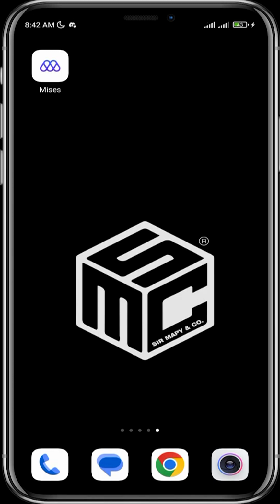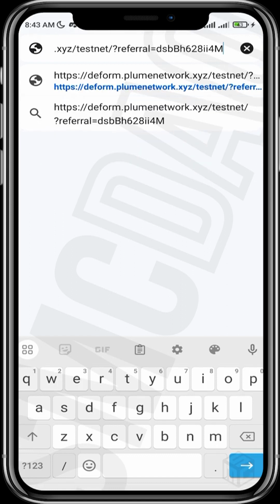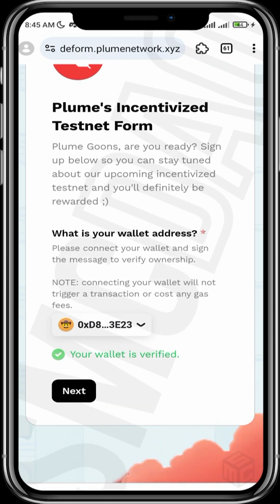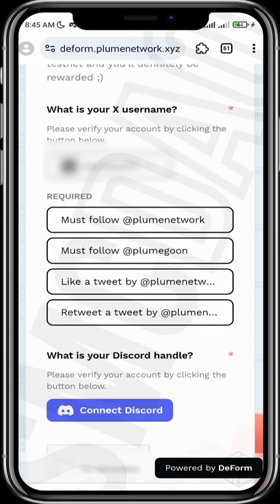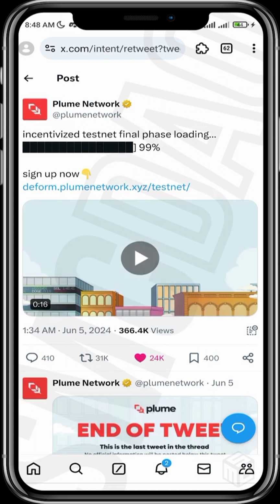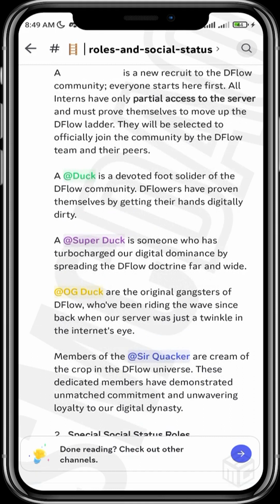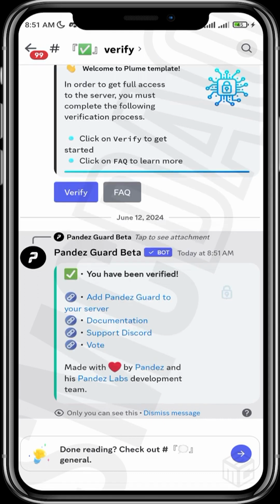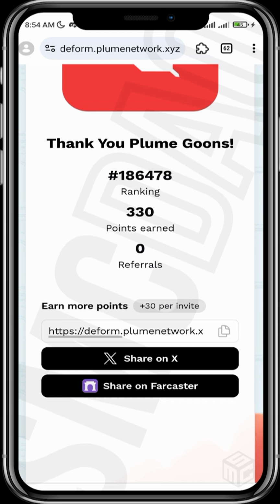How To Position For Plume Network Incentivized Testnet Waitlist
WikiCat Contract Address (CA):
0x6ec90334d89dbdc89e08a133271be3d104128edb

(0:00) Introduction
Welcome to the SMC tutorial video.
Brief introduction about the video content.

(0:15) Supporting the Channel

(0:24) Starting the Tutorial
Introduction to the Plume Network incentivized testnet waitlist.
Explanation of guaranteed rewards for participants and funding details.

(0:38) Heading to the Site
Mention of the link to the waitlist in the description box.
Connecting your wallet.

(1:01) Connecting Wallet
Click on "Connect Wallet" using MetaMask.
Ensure MetaMask extension is installed in the browser.

(1:26) Confirming Wallet Connection
Scroll down, confirm, and sign to verify the wallet connection.

(1:44) Connecting Social Media Accounts
Connect Twitter handle and authorize the app.
Connect Discord and authorize the app.

(2:07) Performing Required Tasks
Follow Plume Network and Plume Go on Twitter.
Like and retweet specified tweets.

(2:34) Completing Twitter Tasks
Perform all Twitter tasks as instructed.

(3:06) Connecting and Verifying Discord

(3:43) Verifying Account on Discord
Ensure the account is verified on Discord by clicking on "Verify" and completing the CAPTCHA.

(4:35) Refreshing the Page
Refresh the page to display a Blue Tick indicating task completion.

(4:52) Finalizing Registration
Click on "I am not a robot" and complete the CAPTCHA.
Click on "Submit" to finalize the registration.

(5:06) Earning Points and Inviting Friends
Explanation of earning 330 points and additional points by inviting friends.

(5:30) Conclusion
Thanking viewers.
Encouragement to leave questions in the comment section.
Turning on post notifications for updates on new videos.